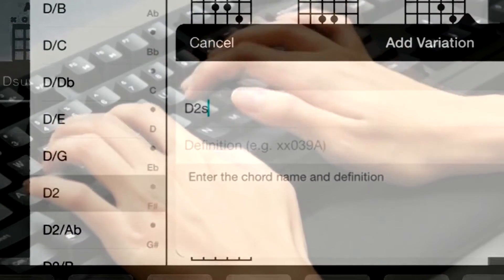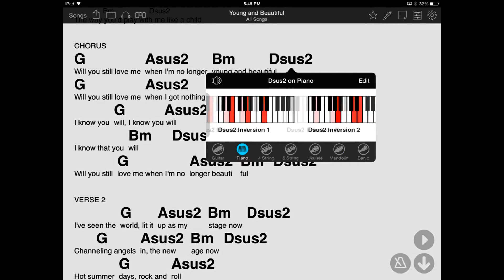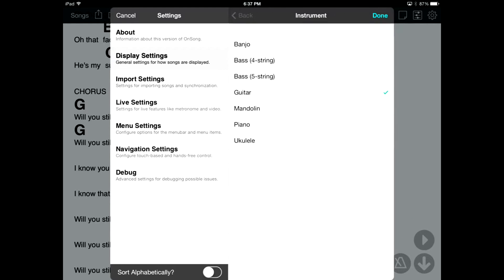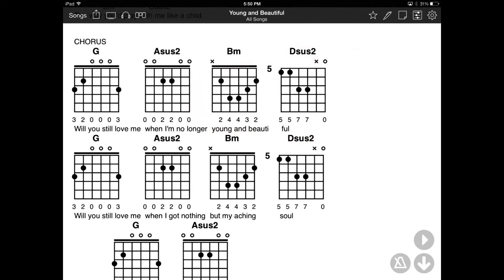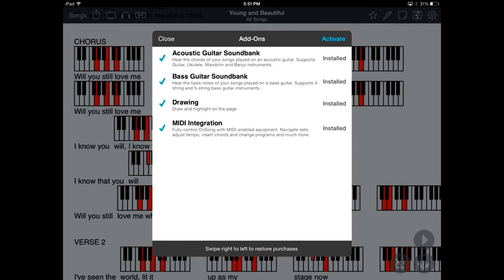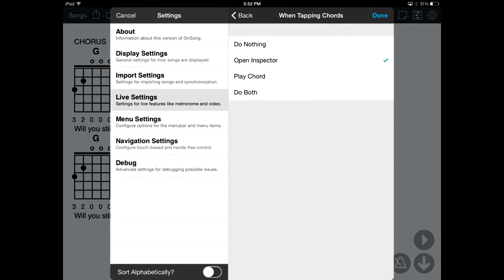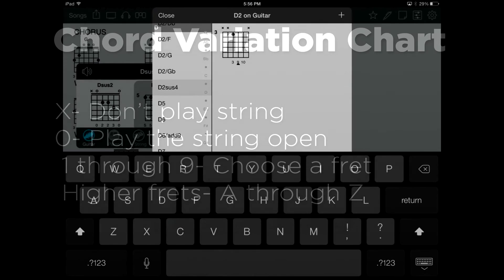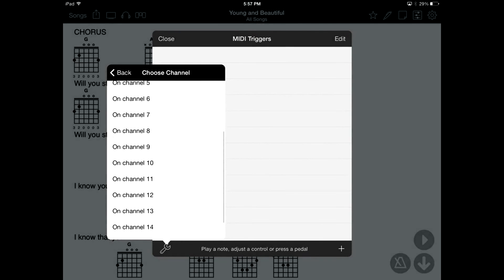Editing and Playing Chords with Soundbanks in OnSong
In this video tutorial, Brandon shows us how to add custom chord definitions into OnSong's chord diagram editor and then how to play back those chords using optional soundbanks. This is great for adding depth to your music or just practicing new ways to play chords.